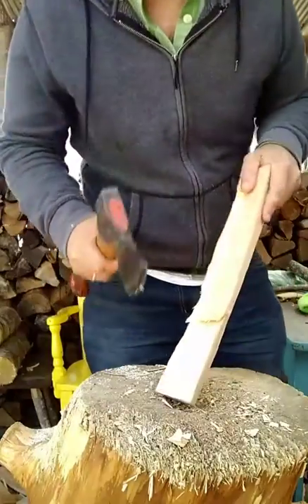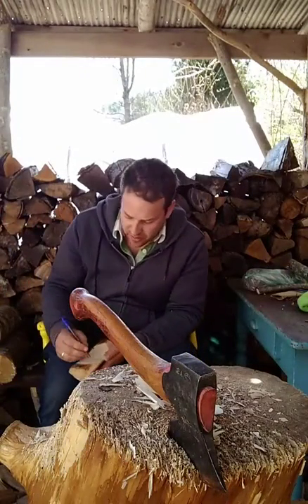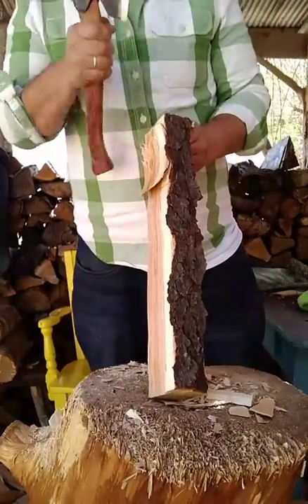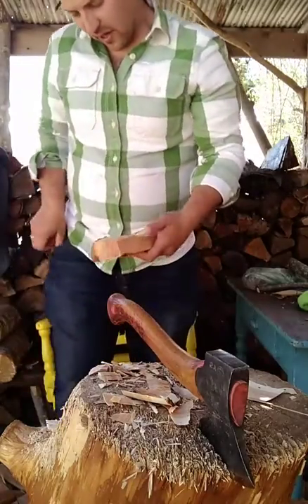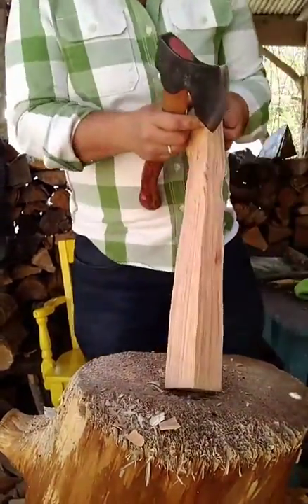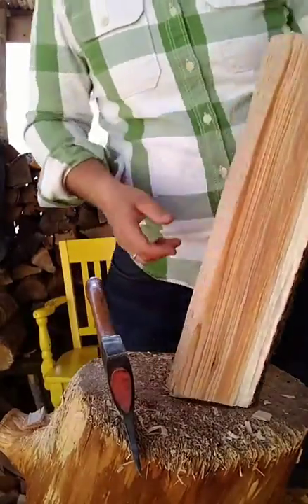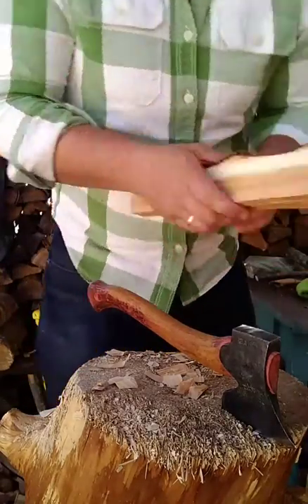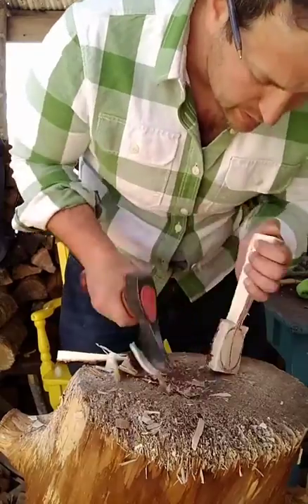Axing out spoon blanks, some good thoughts about technique